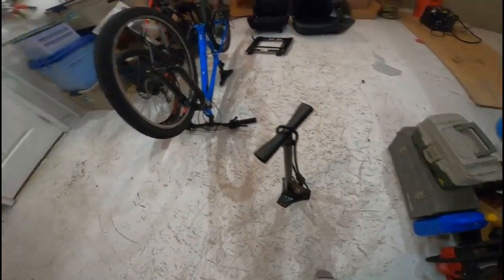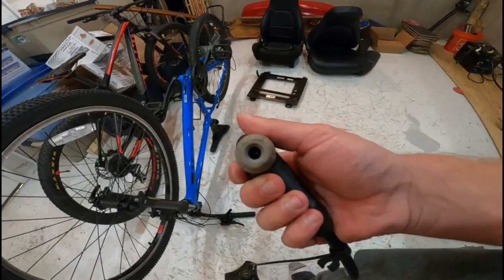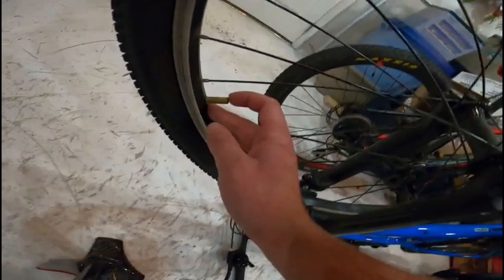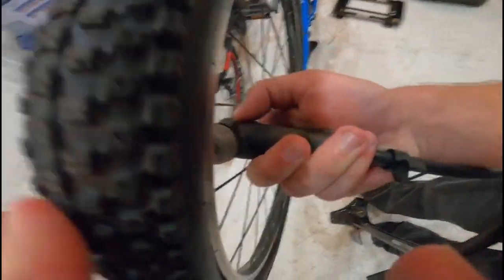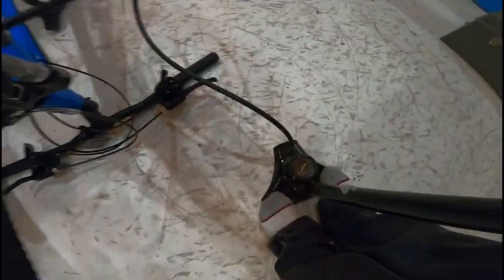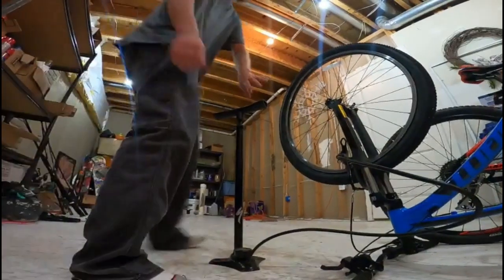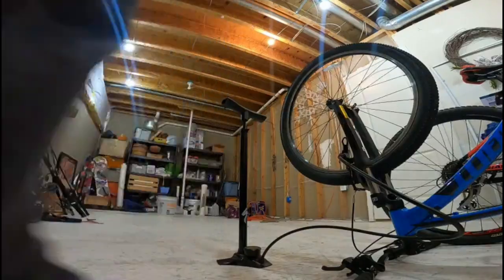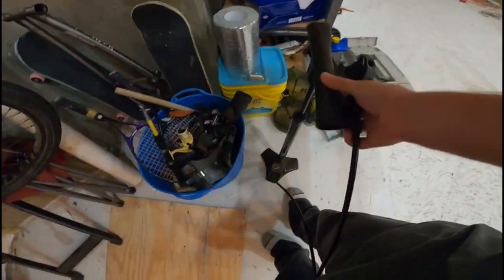How to pump a mountain bike tire